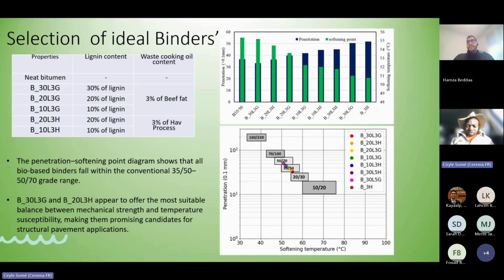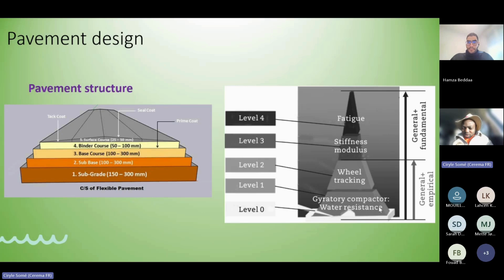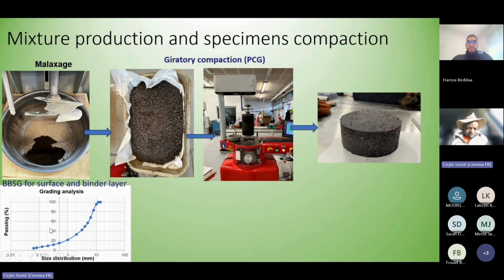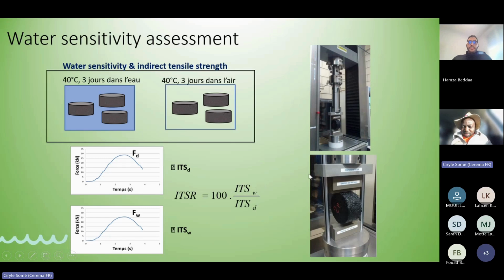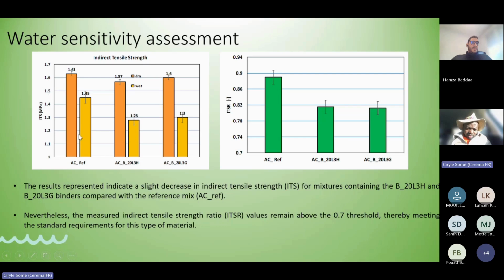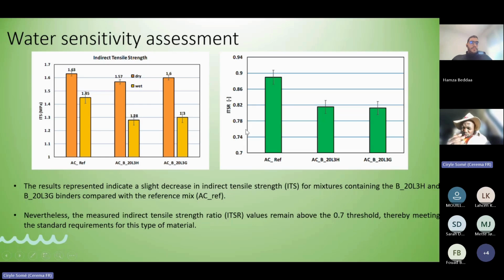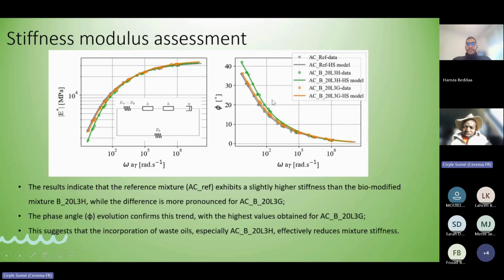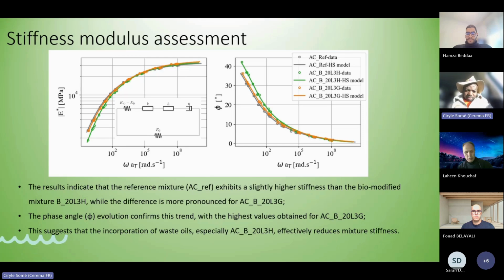BBoBB Webinar 4th Biobased Binders Part IV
Watch 4th BBoBB webinar on  Potential of biobased binders for sustainable construction  Lignin and used vegetable oil.